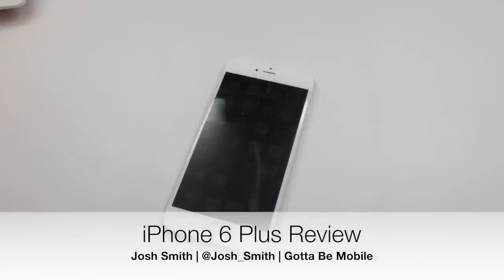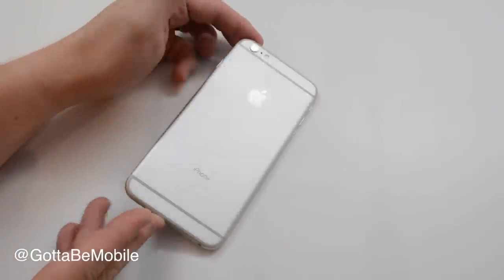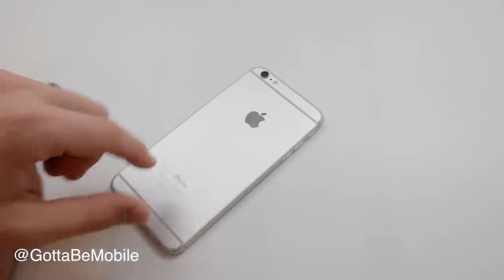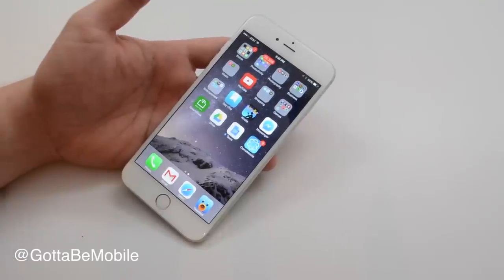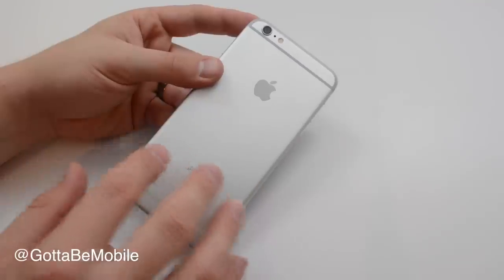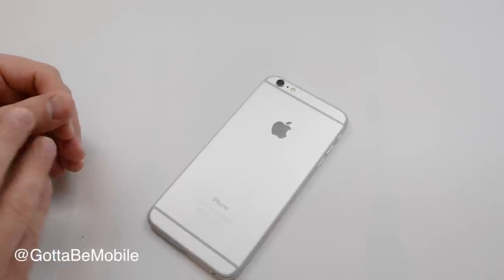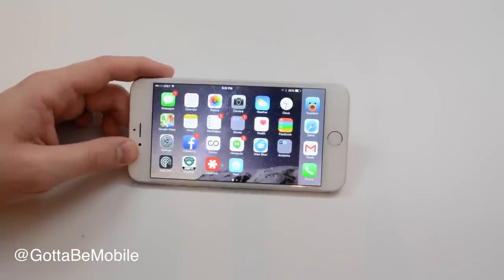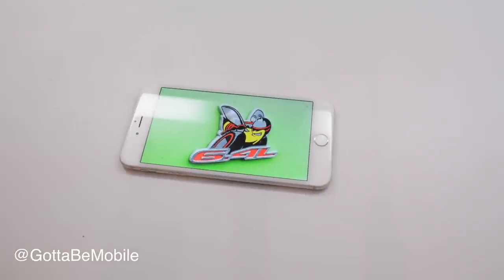iPhone 6 Plus Review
Find out why the iPhone 6 Plus is a great phone, but not the perfect phone for everyone. More